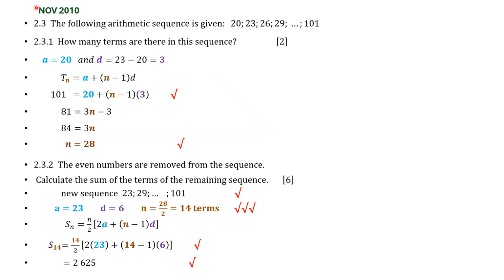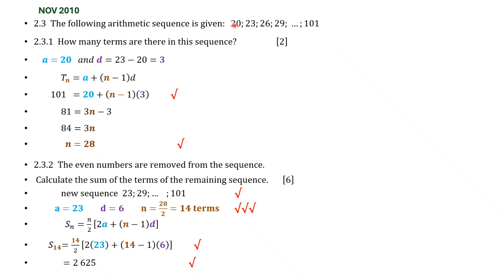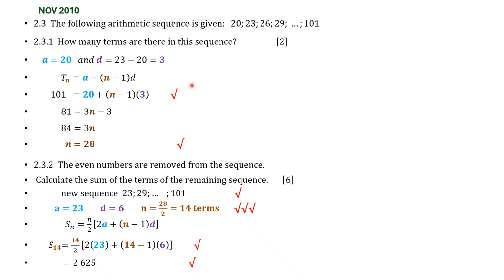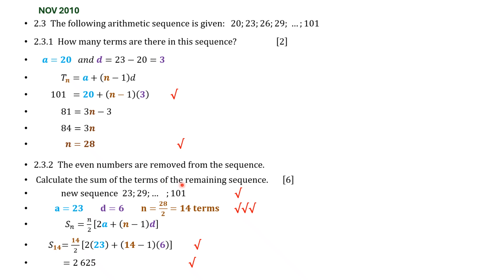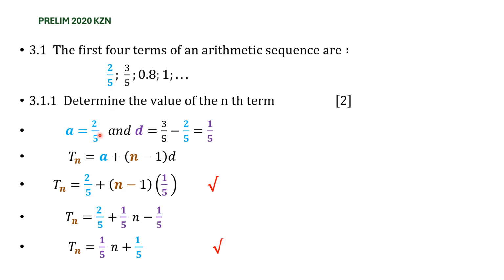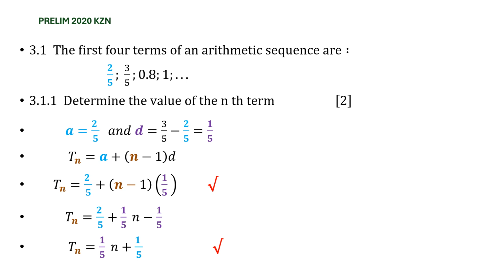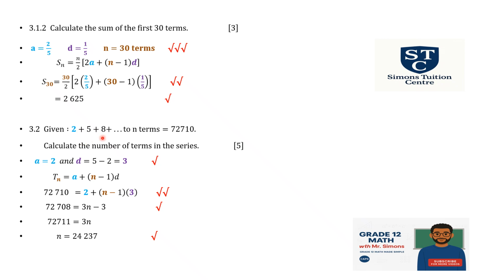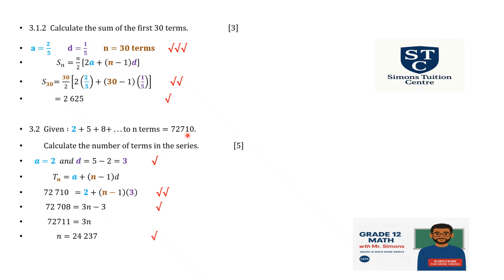2 1 A 2i Nov 2010 Prelim 2020 Kzn Arithmetic Sea and Series